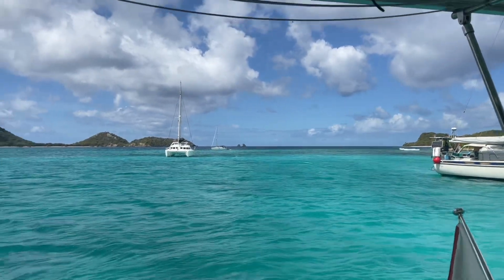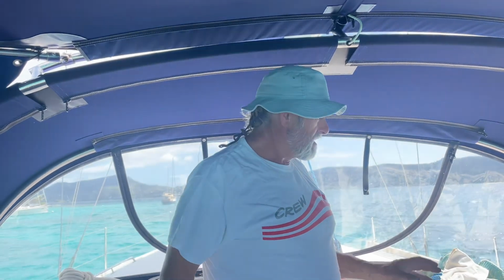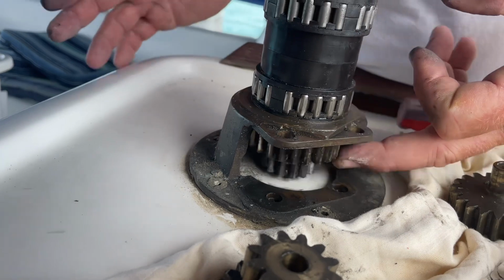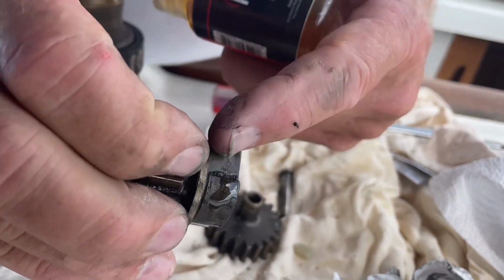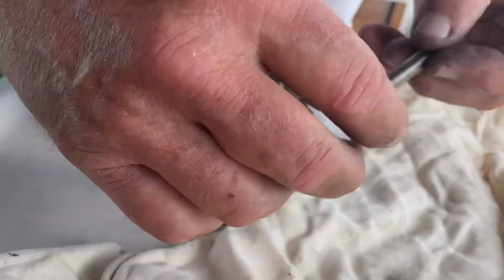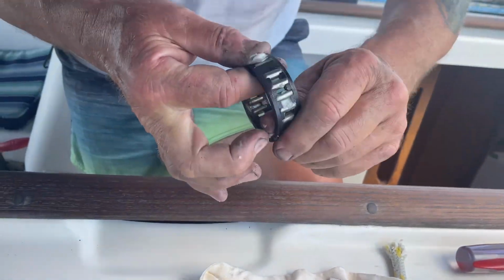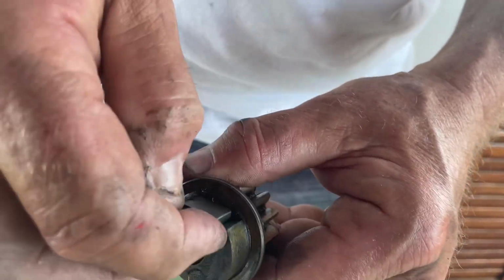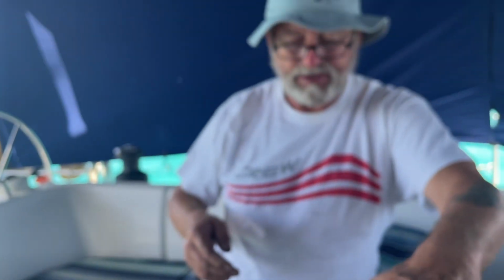How to Service A Harken Winch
Part of sailing is keeping equipment in good working order by completing periodic routine maintenance.
This should be done every couple of years minimum.
One always should keep a log of al routine maintenance complete.